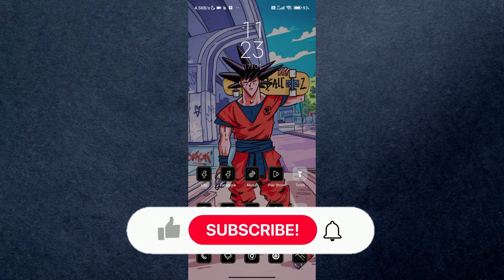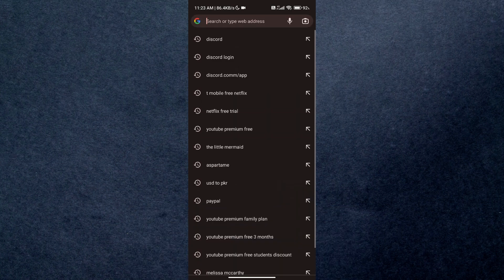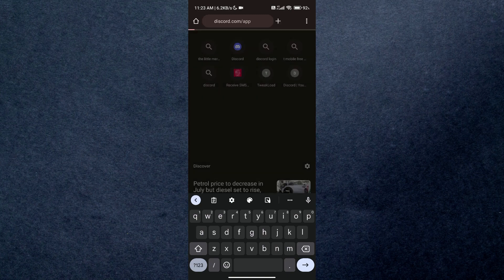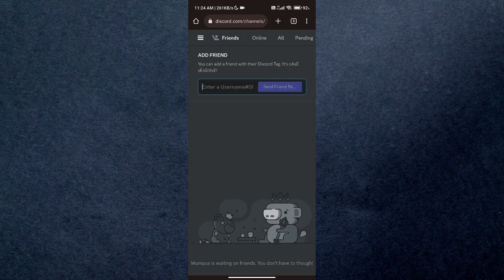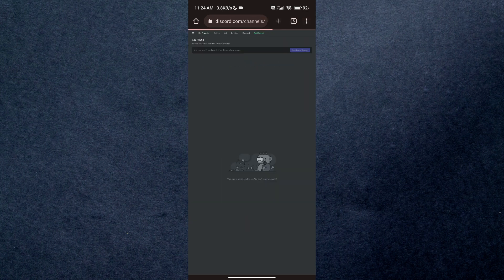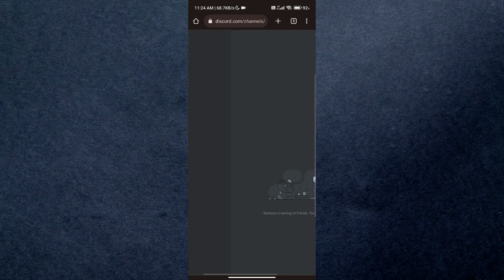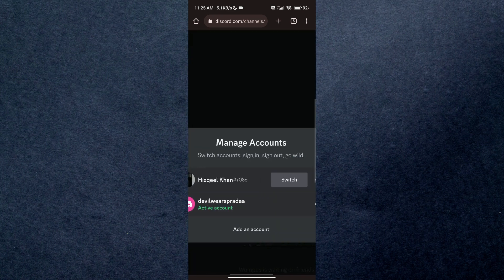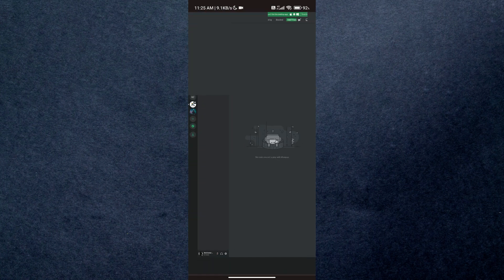How To Quick Switch Accounts On Discord Mobile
How To Switch Between Accounts On Discord Mobile

In this video I'll show you how to switch accounts easily on discord mobile. The method is very simple and clearly described in the video. Follow all of the steps and see how to change accounts on discord mobile.

How To Swap Accounts On Discord Mobile